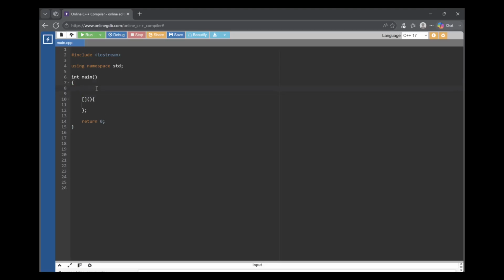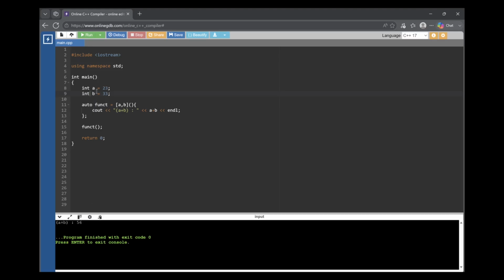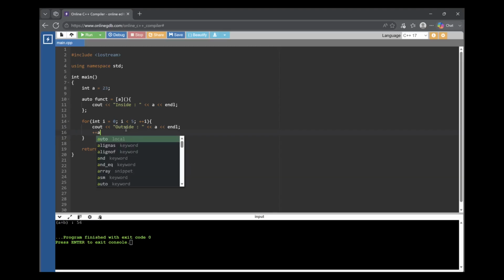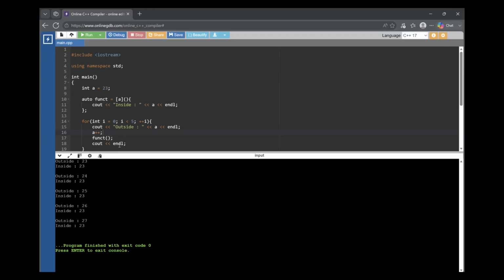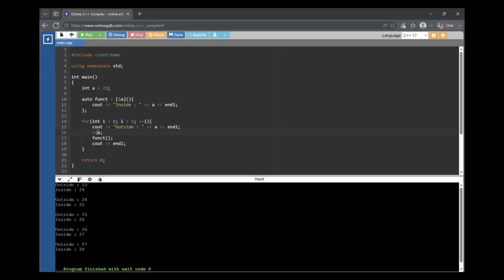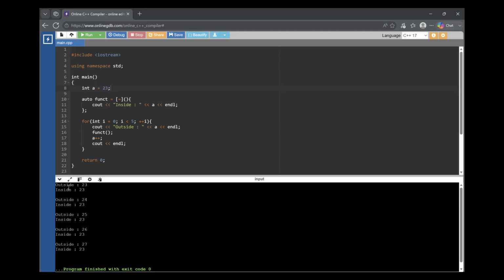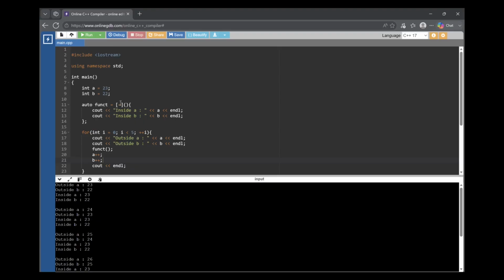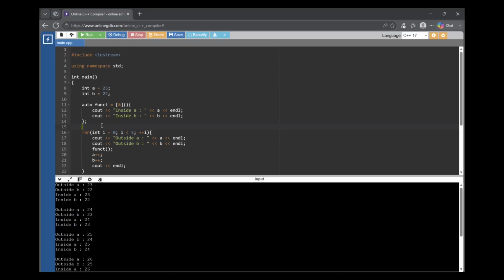diary/devlog 109 - C++ practice video 23 (Lambda Capture lists and Capture all)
This video focuses on me reviewing the Lambda Capture list.